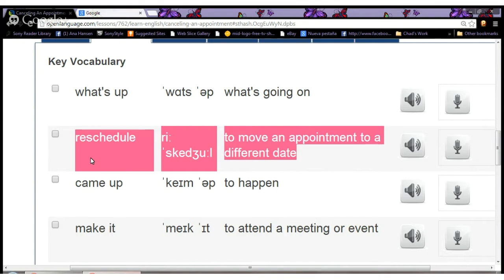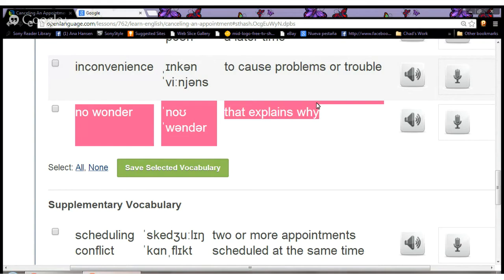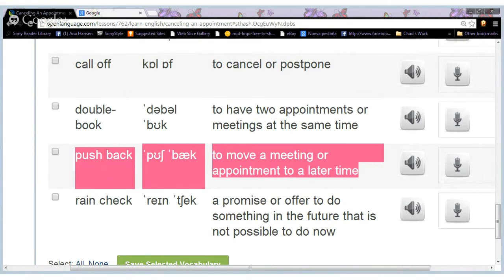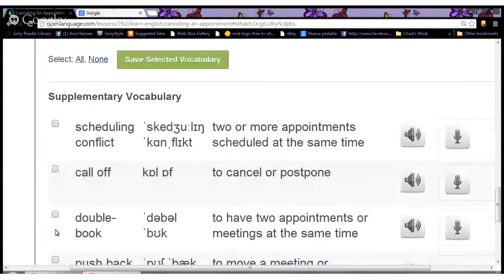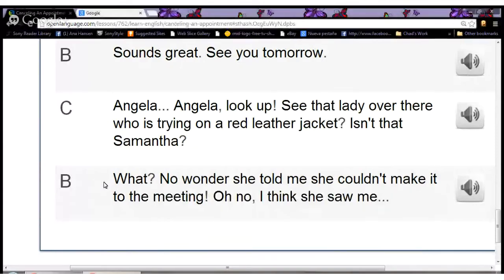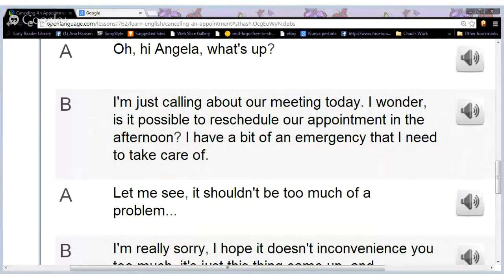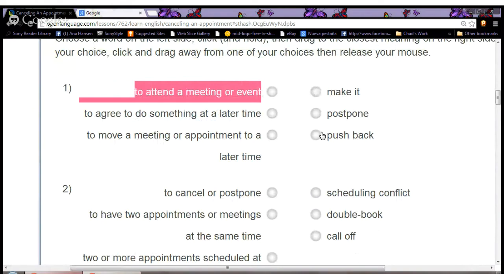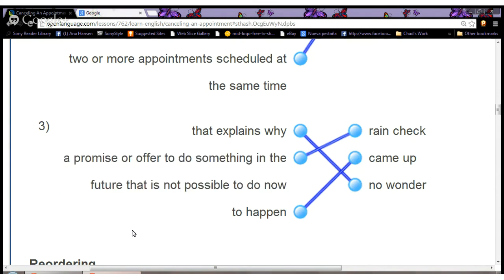Cancelling An Appointment